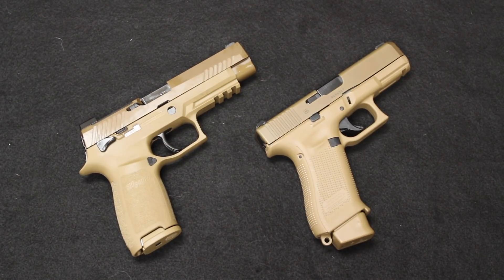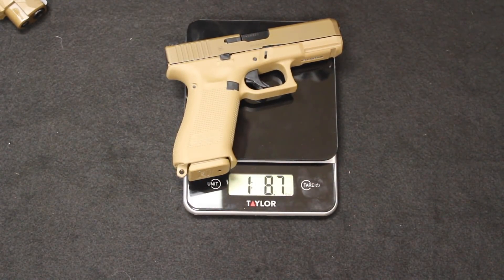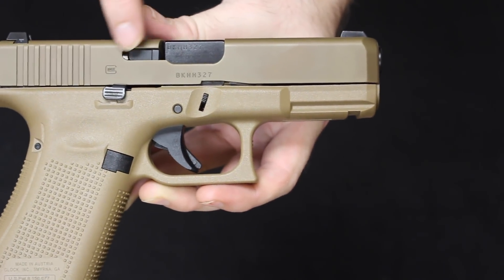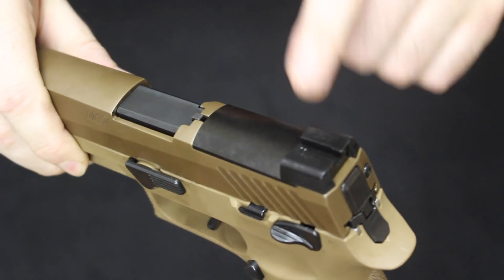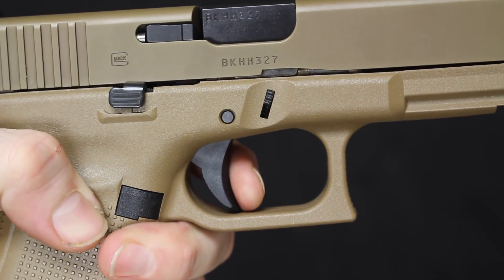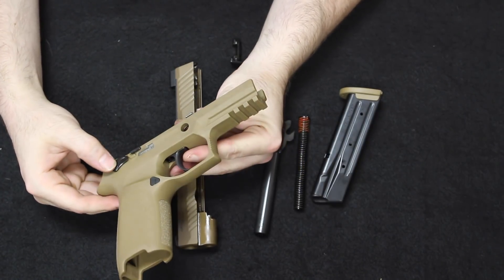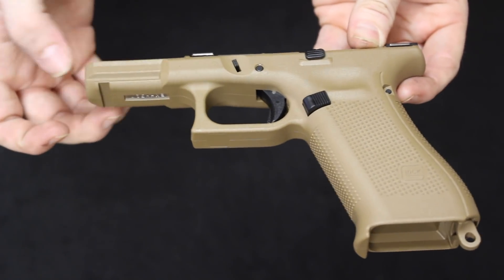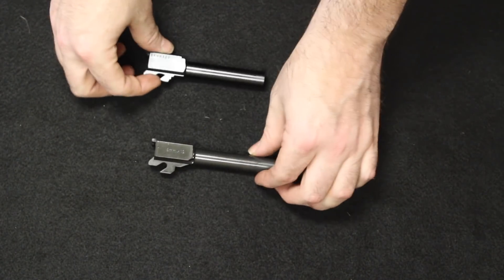Sig P320 M17 vs Glock 19X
This is a table top review and comparison of the Sig Sauer P320 M17 and the Glock 19X. We do a general spec comparison. There is no range footage or shooting in this video.